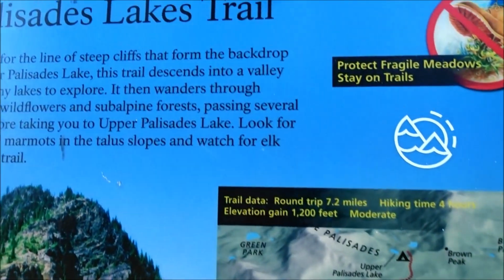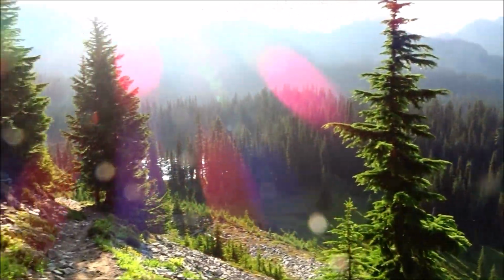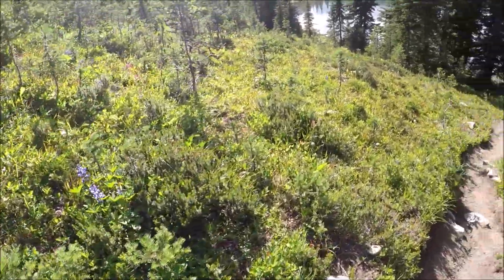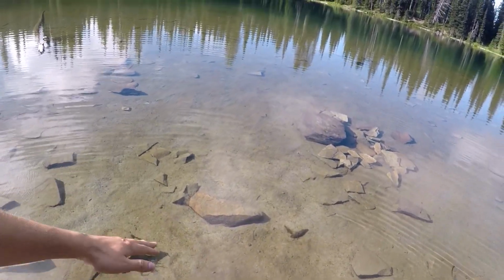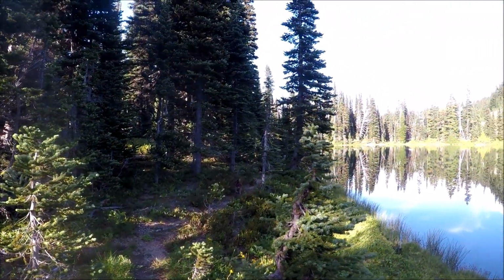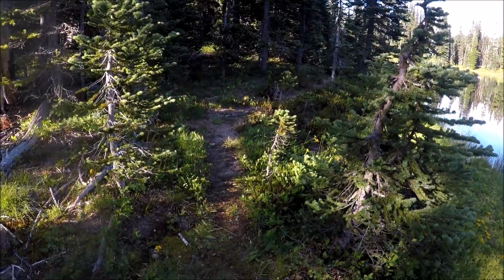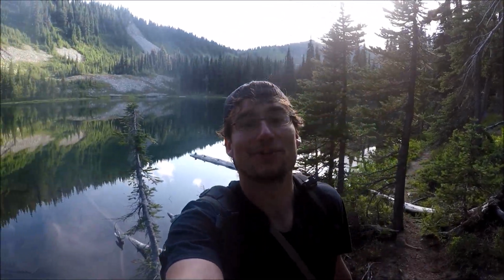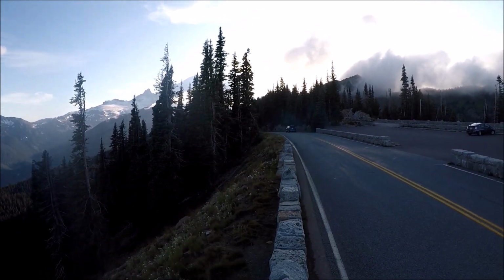SUNRISE LAKE WA, Washington rock hounding, WA mushroom hunting, Rainier National Forest,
COME ON A EPIC ADVENTURE WITH WILL AND OTTER! Sunrise lake in Rainier National Forest is one of the most beautiful areas in all of Washington. Watch as Will Brown art and little Otter explore this breathtaking hike, finding themselves at Sunrise lake Will dives deep into the water capturing the slimy creatures of the deep! From wild flowers to amazing wild mushrooms this hike has it all!!!

CRYSTAL SPIRIT (%10 off if you tell them Will Brown sent you )

Will Brown Children's books